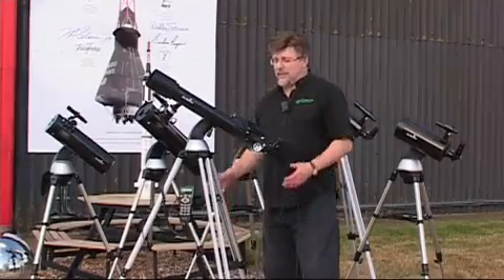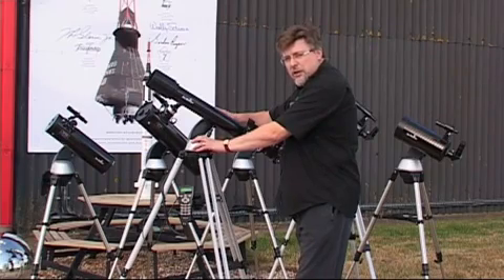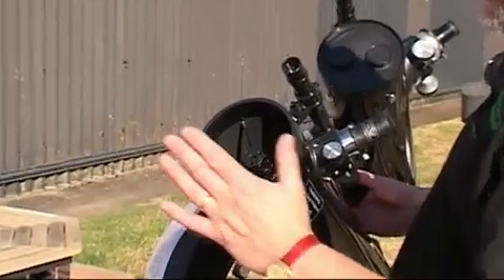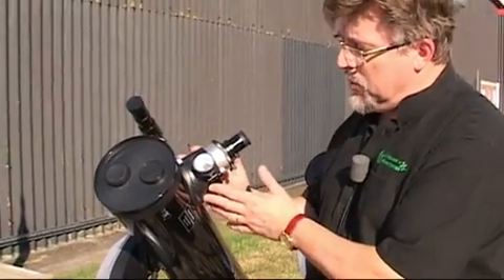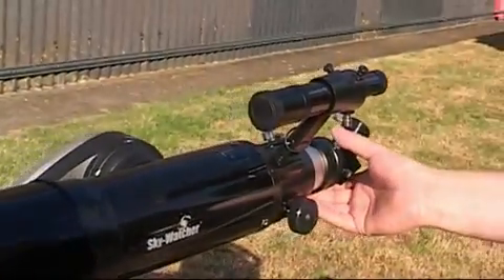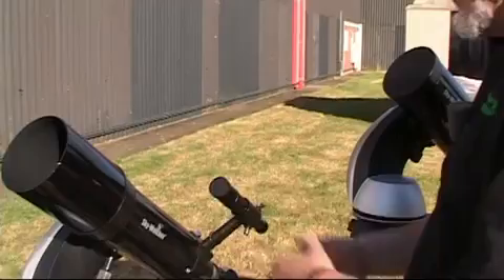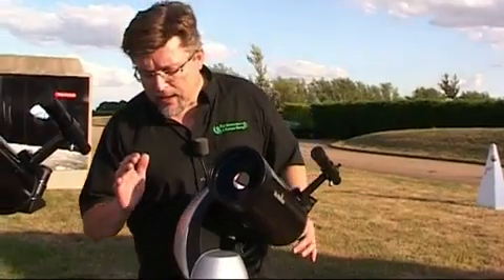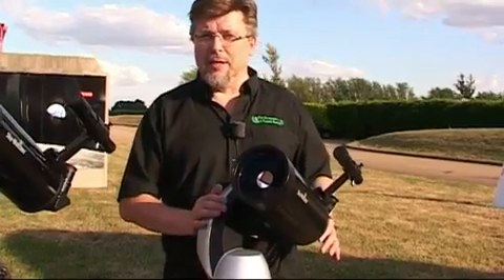Sky-Watcher AZ SynScan GOTO Series of Telescopes (A Buyer's Guide)